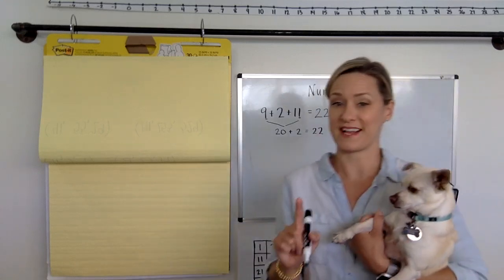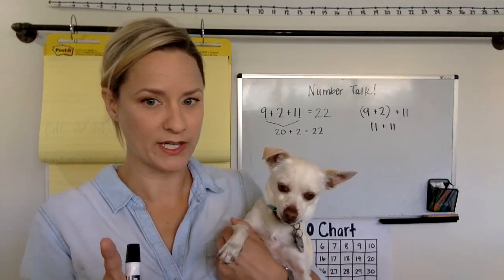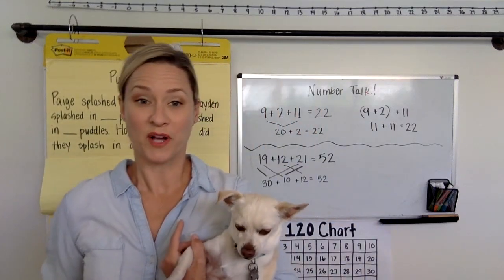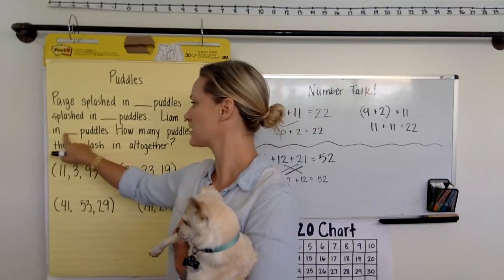1st Grade Puddles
1st Grade Puddles
3 addends